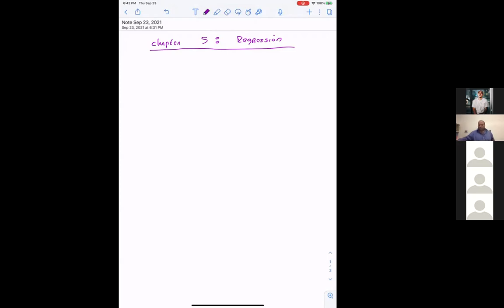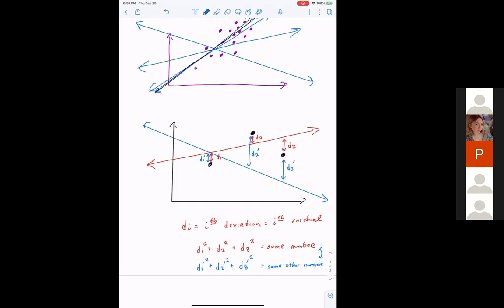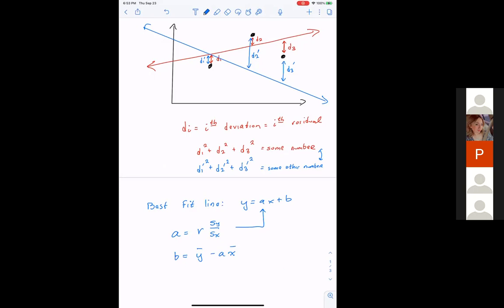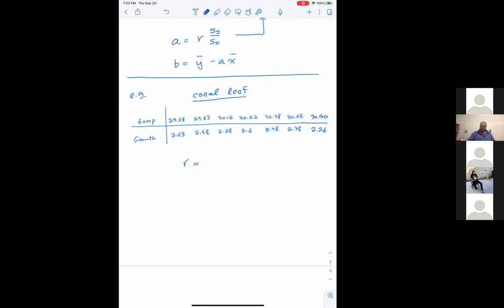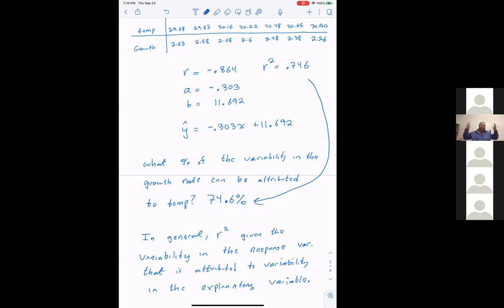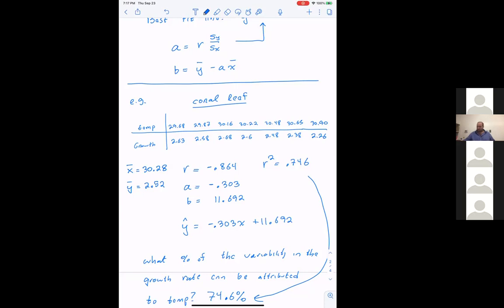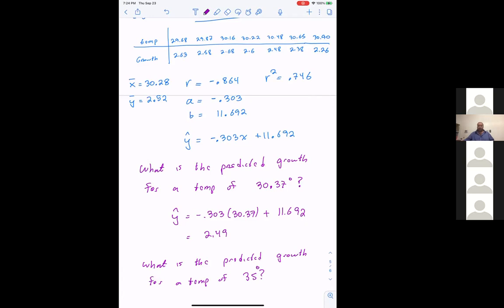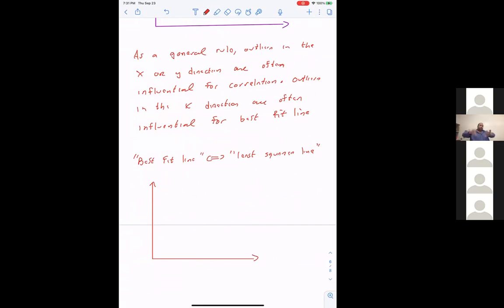Math 140 BUS, Lecture 8